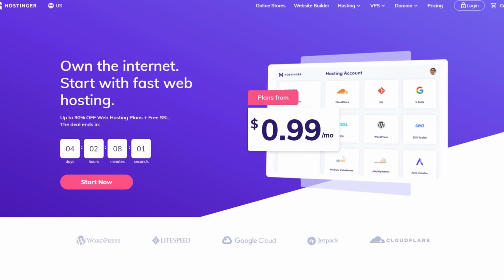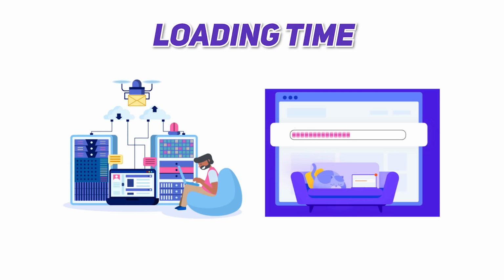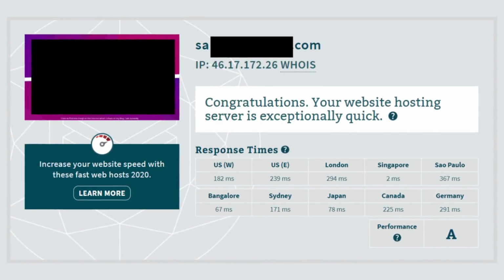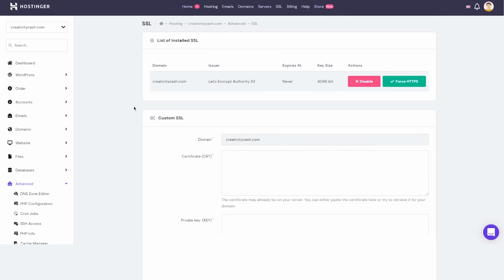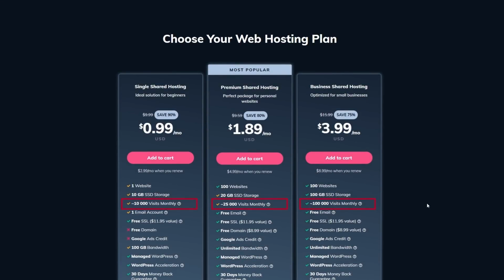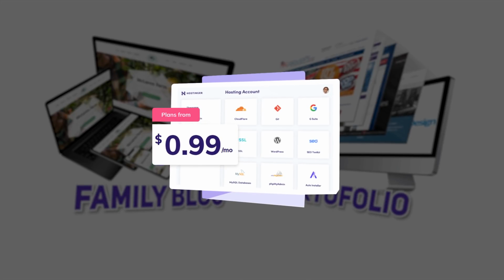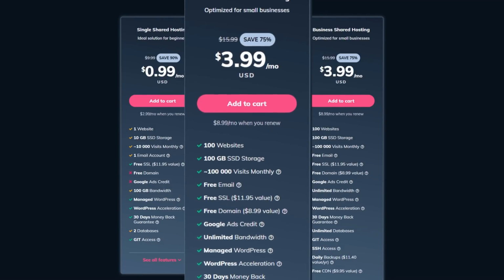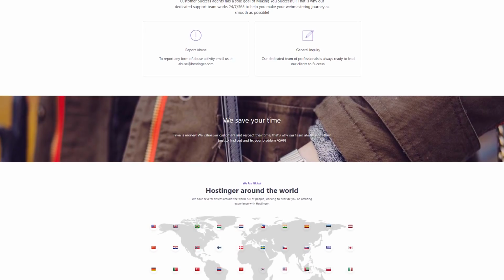Hostinger Review 2026🔥 Is it the Best Cheap Web Hosting?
✅ Watch my Hostinger Review of 2026. Let's see if it's the best cheap web hosting option.
        🤑 Plans start at only $.99/month
Video Chapters:
0:00 - Introducion
1:08 - User Friendly
1:40 - Hostinger Shared Hosting Plan
1:56 - Creating a Website
2:07 - Dashboard Interface
2:29 - Loading Time
3:00 - Uptime
3:57 - Security
4:35 - Hostinger Plan Features
5:05 - Cloudflare
5:45 - DNS Protection
6:20 - Git
6:43 - Plan Pricing
8:46 - Customer Support
9:41 - hPanel
9:51 - Conclusion

✅ Watch my Hostinger Review of 2026. Let's see if it's the best cheap web hosting option. Thanks for joining me today for my review of hosting or hosting or is a web hosting service that is quickly gaining popularity here in America. But if you're in an East Asian country, you probably already know about them. They're well known there the popularity of hosting or is largely attributed to the incredible value that they provide, which includes the fact that they have extremely low pricing with packages as low as $1. Now, what's interesting to me is that despite being so cheap, I still found that hosting are excelled in several key areas like fast loading times, and an impressive uptime rate. And hosting has created an easy to use interface, which is why they're a great choice for newbies to However, there are some areas in which they're low pricing might get in the way of whether or not you want to use them, most notably being their customer support. Today, I'll cycle through the pros and cons of hosting or to empower you to decide if those cost savings work out to give you what you need, or whether those low prices really mean you're going to be sacrificing features that'll leave you wishing you went another way if you decide to get hosting, or check the description below for a link so I can get you the best deal out there for you, my loyal viewers. So feel free to check out any of that if you like. So regarding user friendliness, this is one of the features that sets hosting are apart because they make it really really easy for anybody to manage a website. Even if it's the first time you've ever had a website, the interface is really simple. And they have the low price points, as I mentioned, and those things about hosting are primarily appeal to people who are new to web building the news as they say, and although hosting your does offer cloud and VPS hosting plans that they designed specifically to encourage your website to flourish and have positive growth. Today, I'm only going to focus on hosting or three shared service plans, which really do start out at 99 cents. Now knowing that most of hosting yours customers you possibly have little to no experience with website building I found hosting offers free website builder makes that somewhat daunting challenge of creating and then having to manage your first website so much simpler the tools they have were really easy for me to use. And there were templates to help create a page that was engaging, that was professional and moreover was eye catching. The interface also had a well organized dashboard with a very intuitive level of access to all those really cool tools and so much more than I'll get into later to keep your site running smoothly. Now when it comes to performance, which is an extremely important feature. And for some of you out there, the most important feature of a good web hosting company, one of the greatest draws of hosting or apart from all the talk about unbeatable pricing is the speed of their load times now load times literally referred to the time it takes for your web page to load. So how fast is hosting her? Well, Google sets the gold standard for lightning fast put that in quotes at 200 milliseconds hosting her boasts a worldwide average of around 143 milliseconds or in much simpler terms less than a quarter of a second. So while v load times may not be consistent everywhere you go a worldwide average like that is still pretty sweet when you consider that some areas that you're in may experience much faster times than that especially in the US now paired with the load time are also incredible speeds hosting are also offers that 99.9% uptime guarantee that I... Ran out of the 5k character limit, sorry guys.

This means I might make money when you purchase paid services through the links provided and I might be able to offer discounts when available. Not being sponsored allows me to keep my own opinions and provide reviews and tutorials without bias. All of my opinions on this channel are always my own!

Hope you enjoyed my Hostinger Review 2026 - Is it the Best Cheap Web Hosting? video.